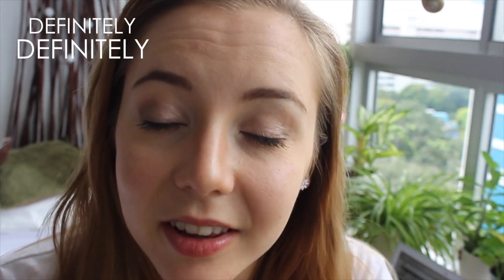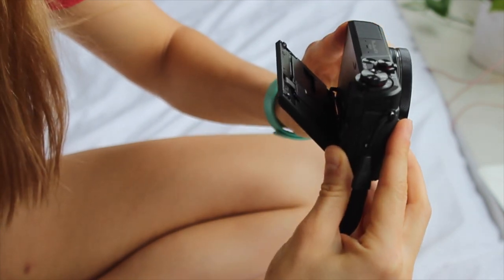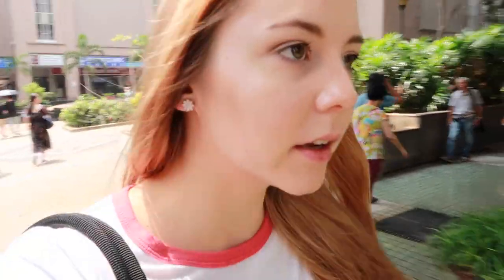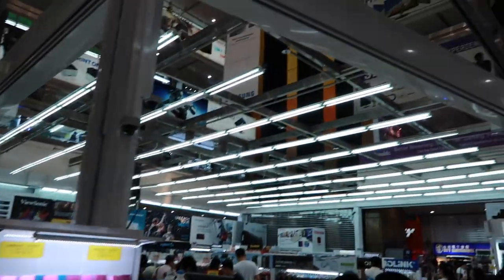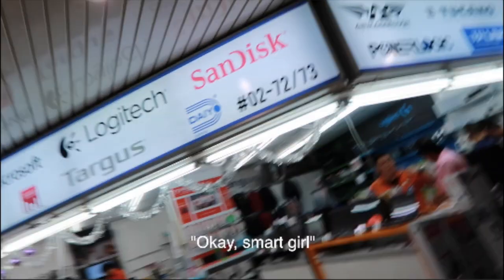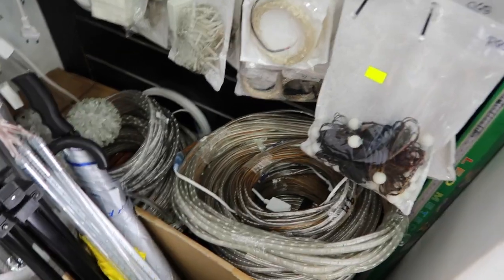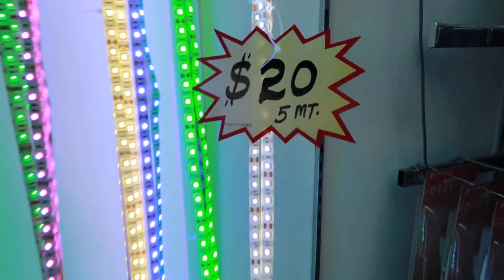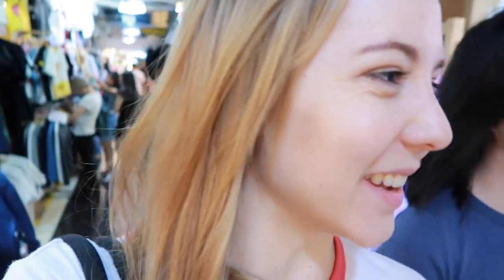First time using Canon G7x Mark II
This video was longer than I thought it'd be so I appreciate it if you made it the whole way through!

The Canon G7x Mark II is the bomb in terms of a well rounded camera for casual photos and videos. Obviously this isn't a paid advertisement for Canon. I only have like 100 subs - AND I LOVE YOU ALL!

Gill Bondy - So Alive [Majestic Color]